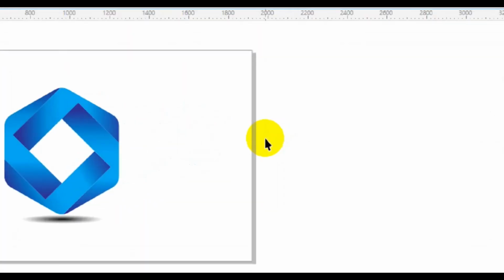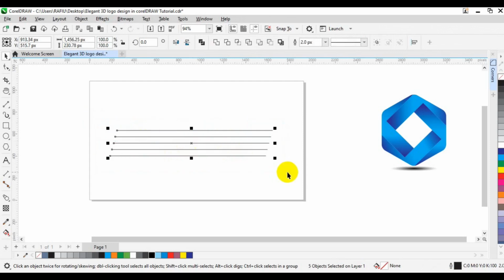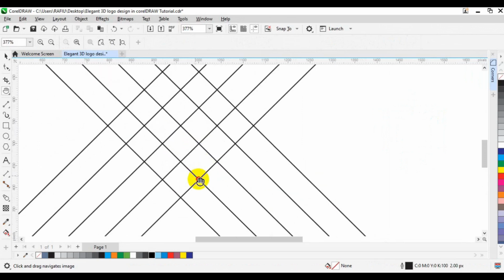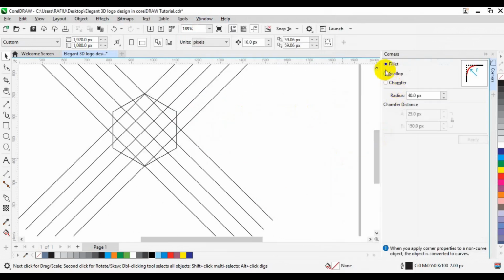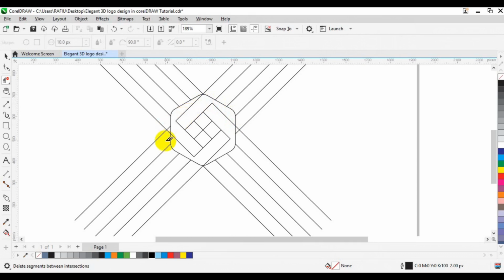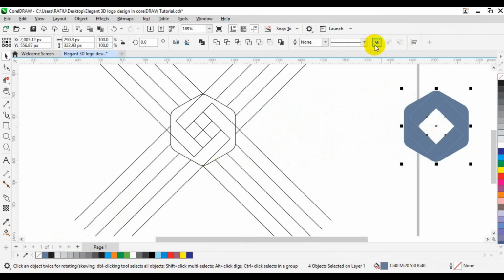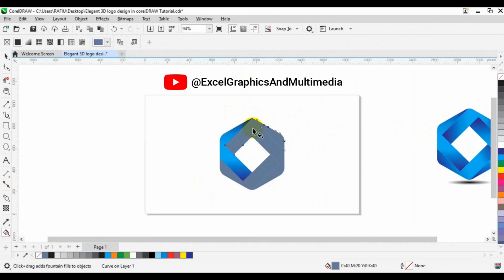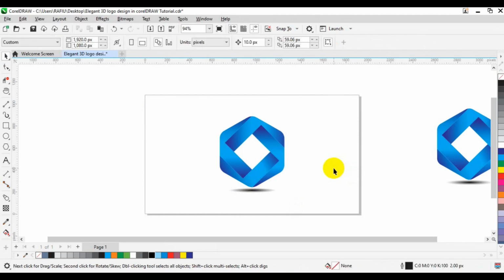how to create Elegant 3D logo in corelDRAW Tutorial